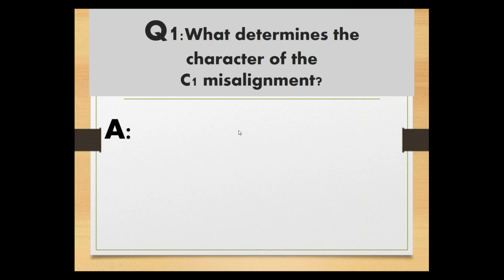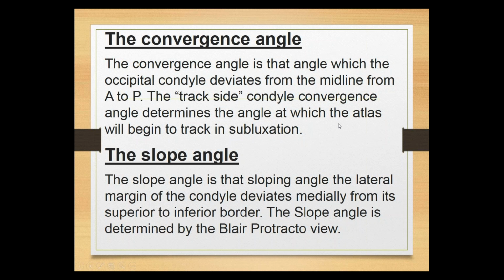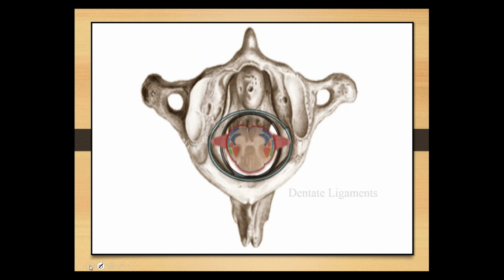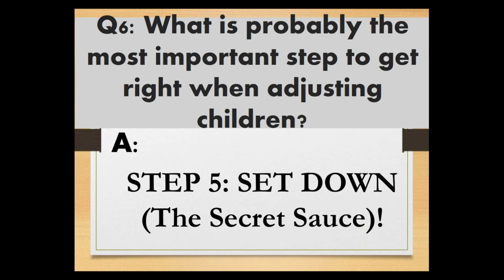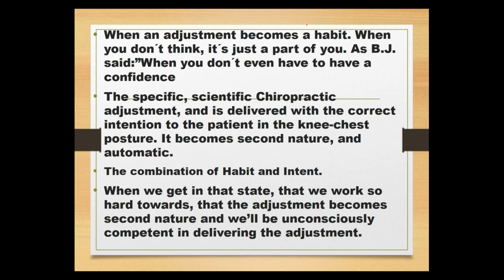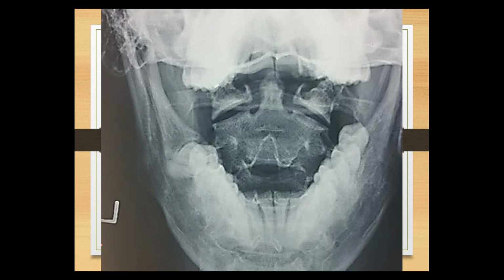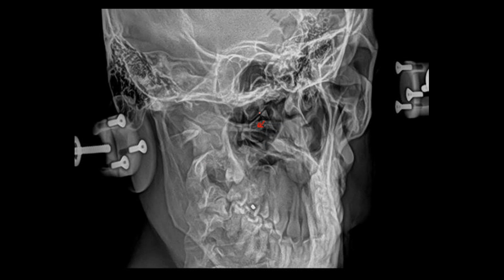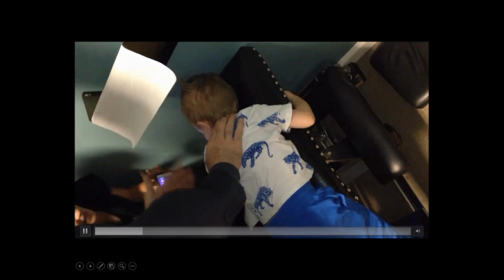2017 05 24 14 00 KCUCS Week 3 Webinar 05 24 2017 2pm est